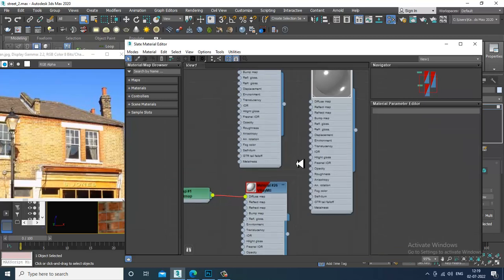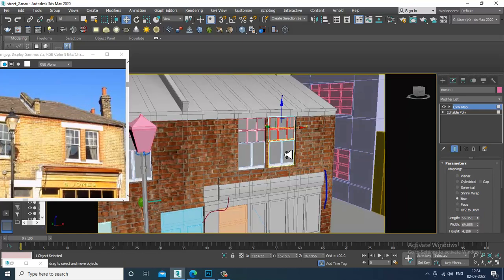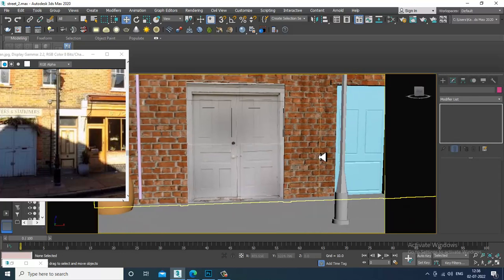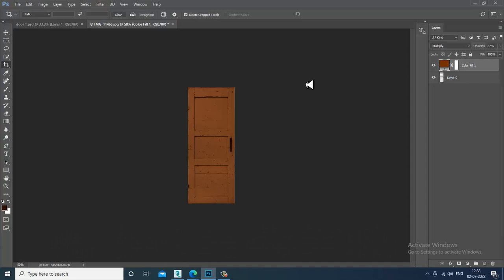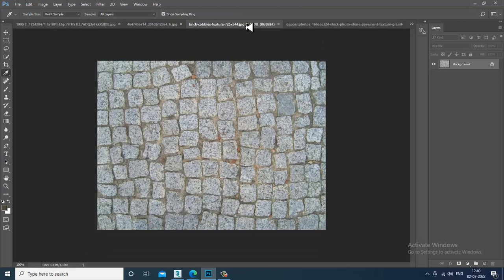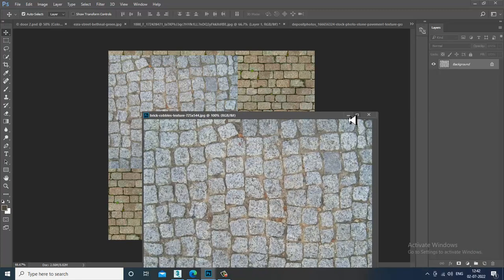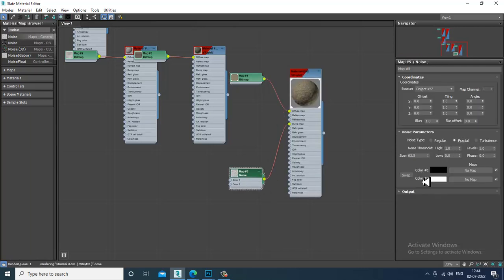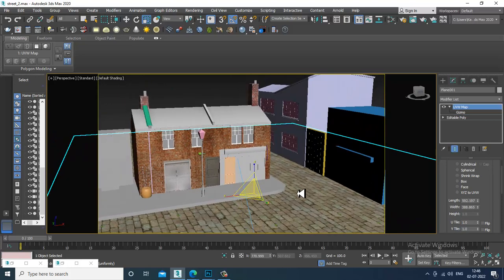3DsMax Tutorials, Learn 3D Modeling an Exterior of London Street from Scratch in 3dsmax ( Part 7)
Tutorial on 3D Modeling, Texturing & Lighting  an Exterior of London Street in 3dsmax ( Part 7)

Assigning Glass Shader
Assigning Materials
Creating textures in photoshop